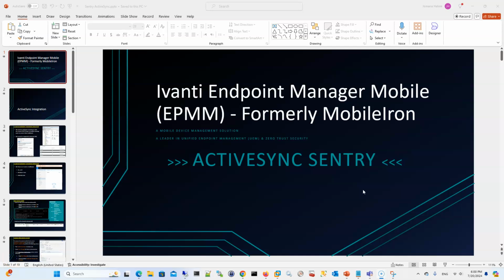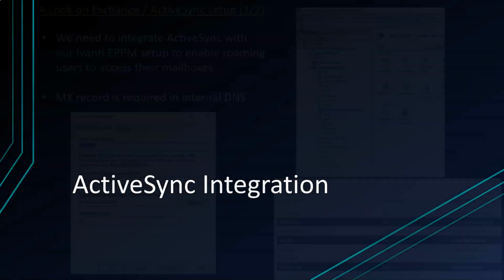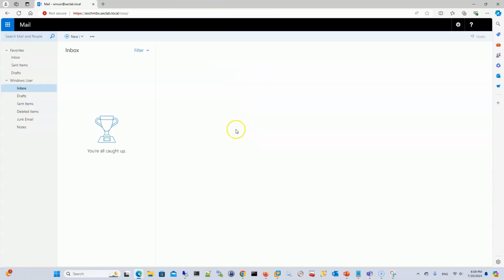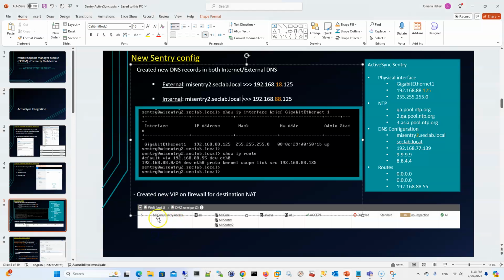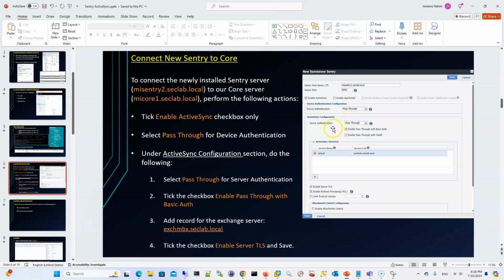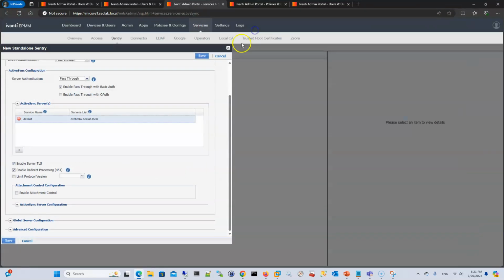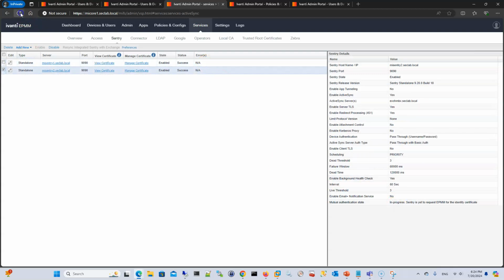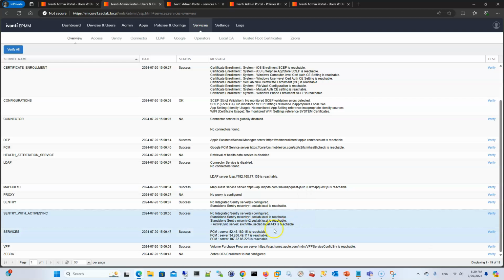(ActiveSync Integration)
Course name: Ivanti Endpoint Manager Mobile (EPMM) - Formerly MobileIron

Sale ends: October 18, 2024 10:25 AM PDT